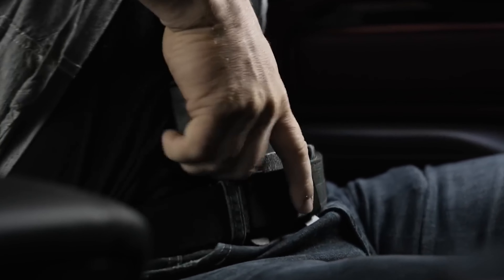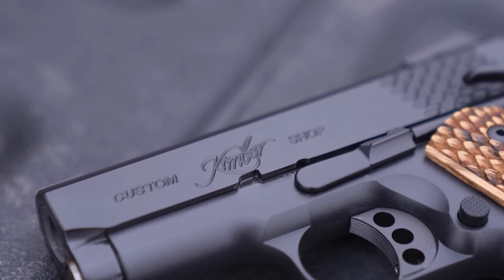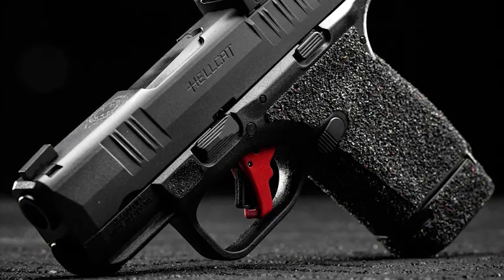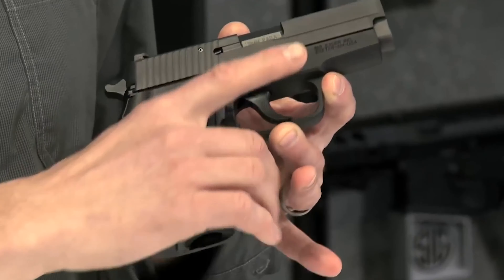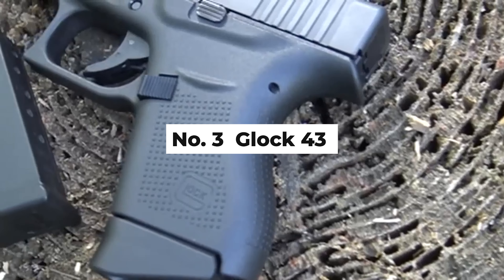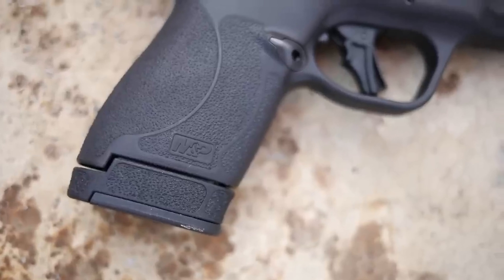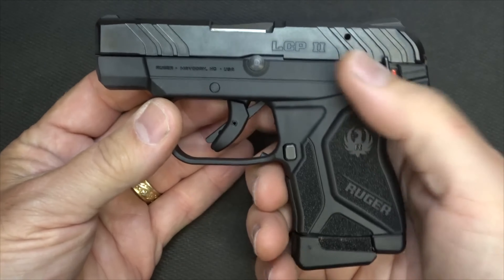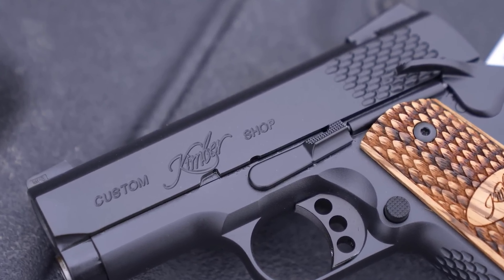7 Best Concealed Carry Guns For Seniors 2024 [Ultimate Guide]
7 Best Concealed Carry Guns For Seniors 2024 [Ultimate Guide]

When selecting concealed carry guns for seniors, the focus should be on firearms that are easy to handle, reliable, lightweight, and have manageable recoil. Seniors might prioritize guns with simple operation mechanisms, ergonomic designs, and features that accommodate potential physical limitations like arthritis. Ideal choices could include compact revolvers and semi-automatic pistols known for their straightforward maintenance and operation. It's essential to find a balance between the firearm's size for concealability and its grip size for comfortable handling. Models with adjustable grips, low recoil, and clear safety indicators could offer the best combination of safety and usability for senior citizens. Always consider the user's comfort and ability to use the firearm effectively when making a selection.

We hope you had a fantastic time watching our Best Concealed Carry Guns For Seniors 2024.